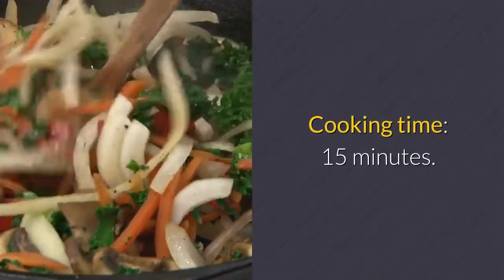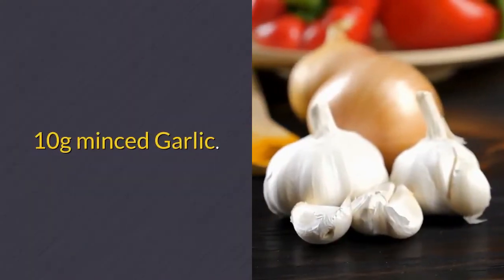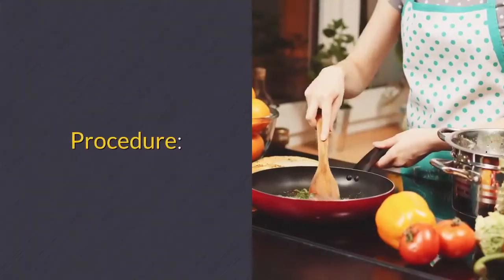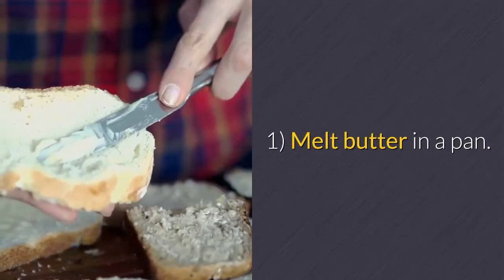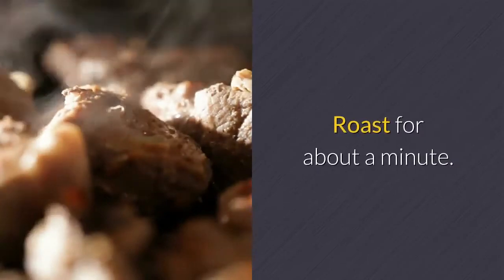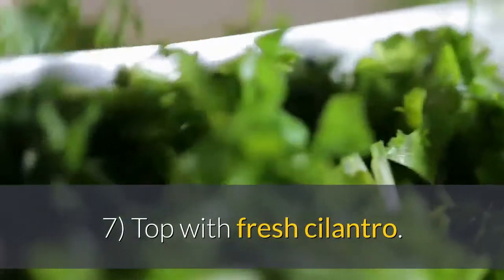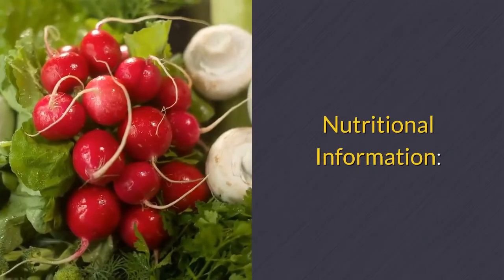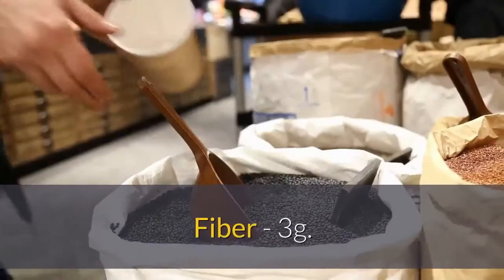🍗 Keto Butter Chicken 🧈 | Keto Diet Recipe 🍲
Preparation time: 5 minutes
Cooking time: 15 minutes
🍽 Servings: 1

Ingredients:
100g Chicken breast, diced
10g minced Garlic
10g minced Shallots
5g minced Ginger
2 tsp Curry Powder
2 tsp Tomato Paste
1 Tbsp Butter
2 Tbsp Heavy Cream
1/2 cup Chicken Stock
Fresh Cilantro for garnish

Procedure:
1) Melt butter in a pan.
2) Add ginger, garlic and shallots. Sautee until aromatic.
3) Add tomato paste and curry powder. Roast for about a minute.
4) Add chicken stock and bring to a simmer.
5) Add chicken pieces and simmer for 10 minutes.
6) Add heavy cream and simmer until thick.
7) Top with fresh cilantro.

➡️ Nutritional Information:
Energy - 395 kcal
Protein - 23g (25%)
Fat - 29g (67%)
Carbohydrates - 9g (8%)
Fiber - 3g